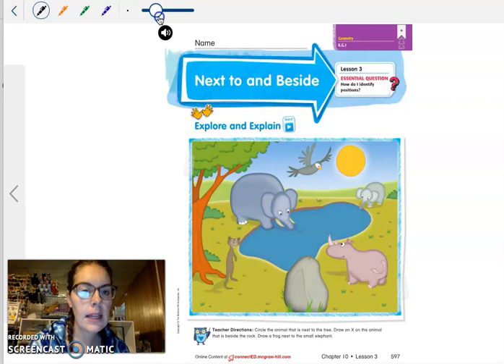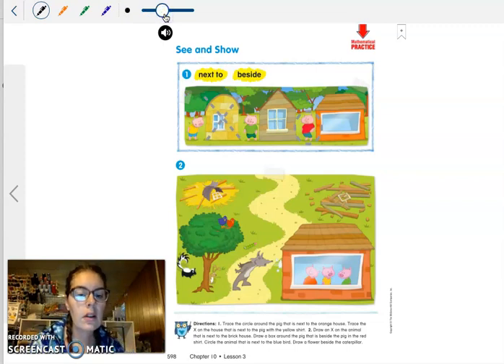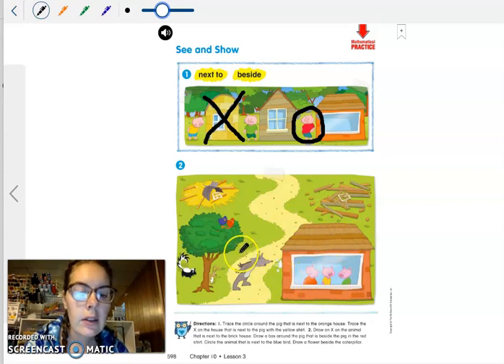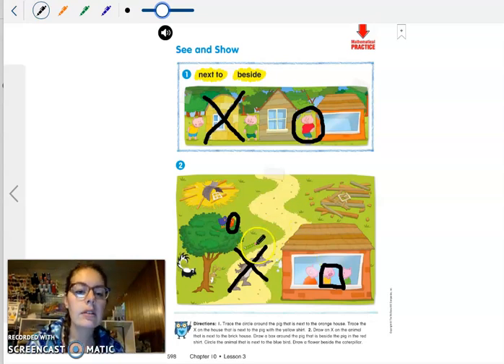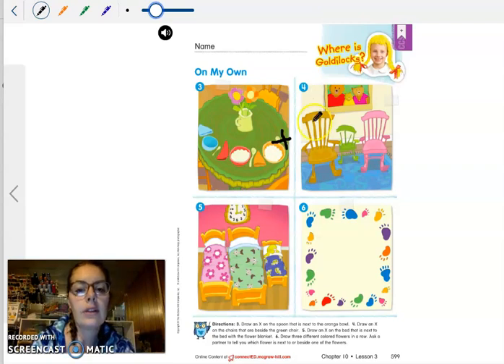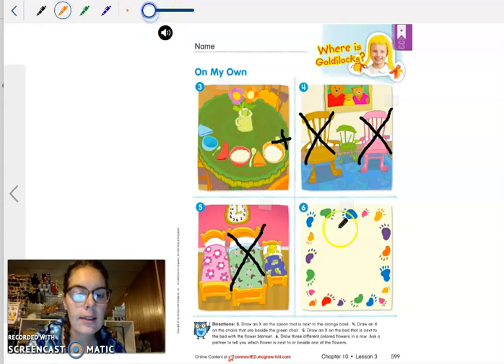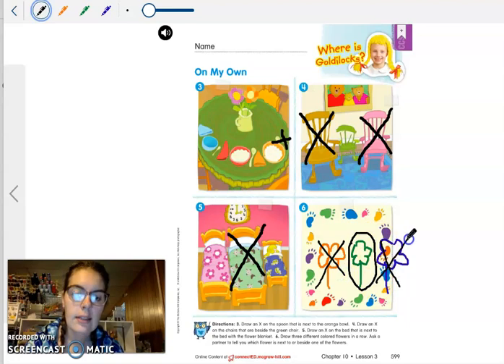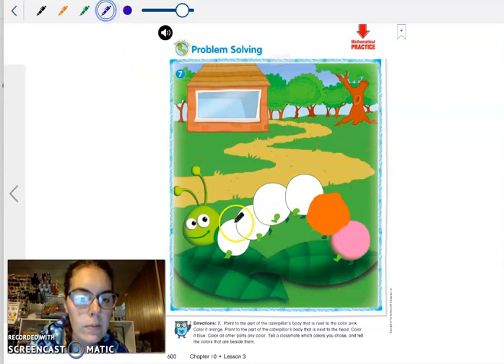Chapter 10 Lesson 3 MyMath Kindergarten